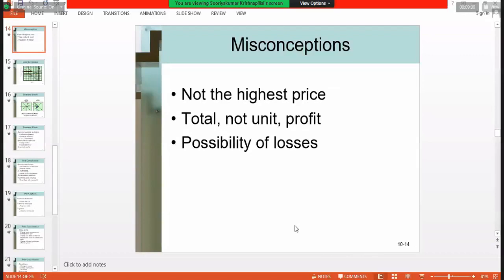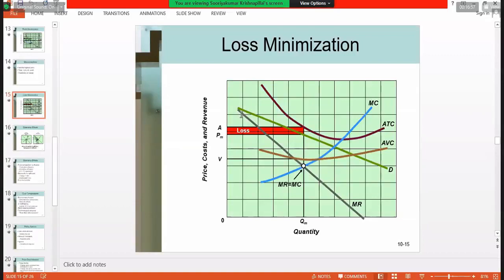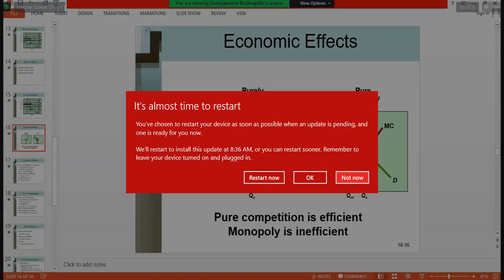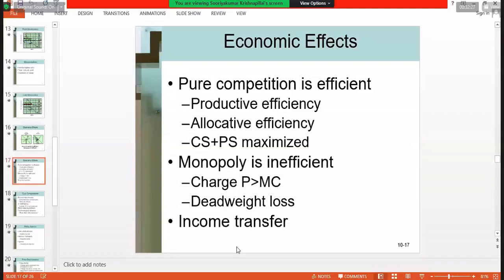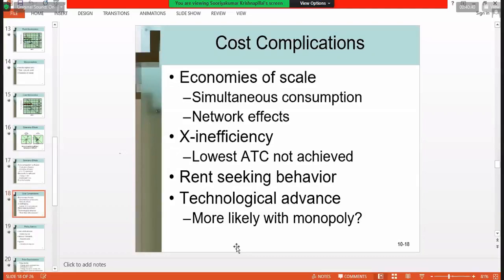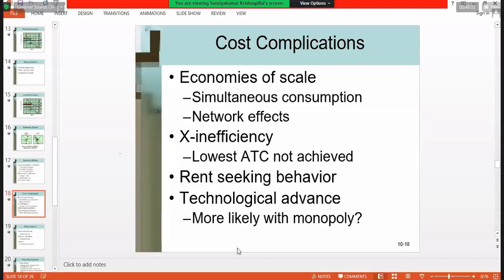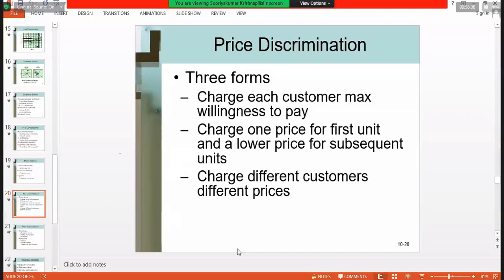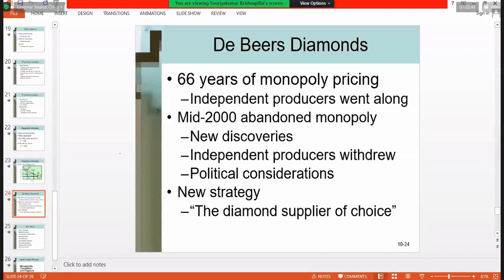Economics session 18 20210928 075740